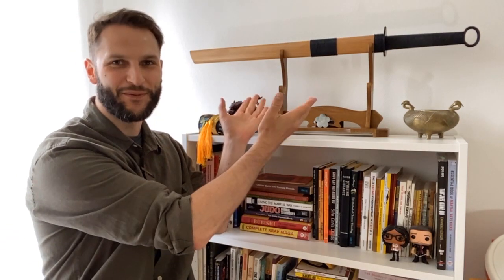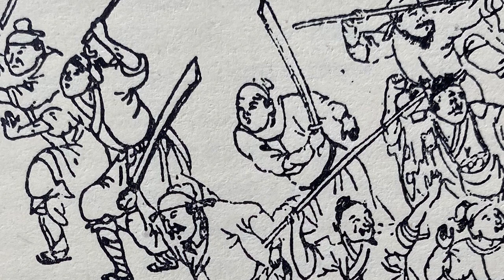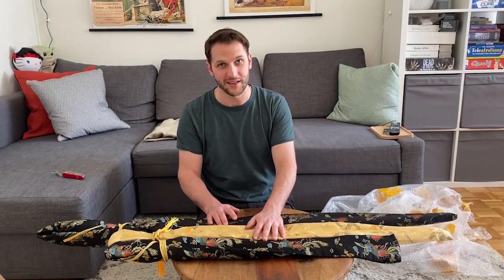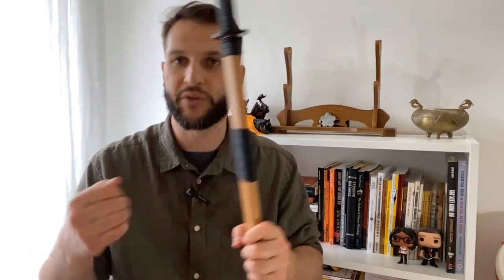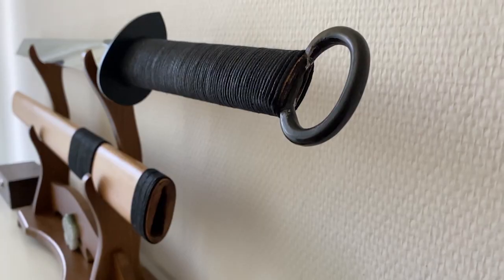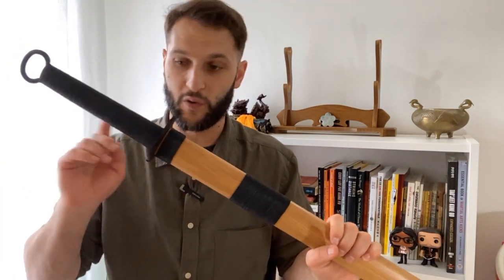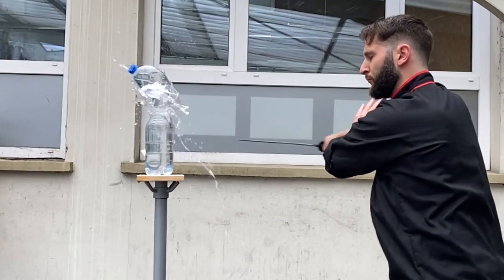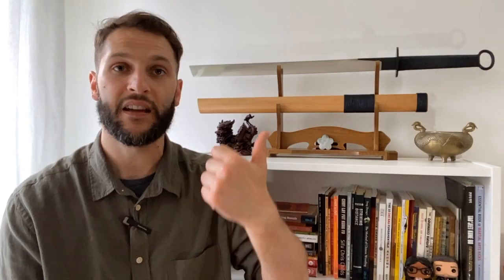LK Chen 宋手刀 Song Hand Dao - What to expect!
In this video we take a look at a reproduction of a Song dynasty sword made by LK Chen. We'll talk a little history, about the design and aesthetics, and of course what to expect when you purchase this sword for yourself, especially if you have martial arts experience.

► Other Ways to Find Me